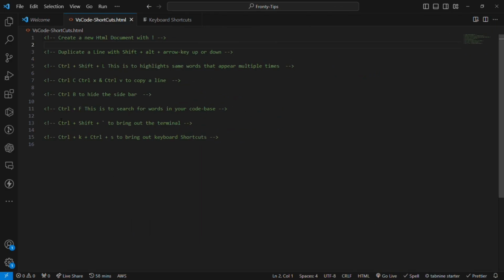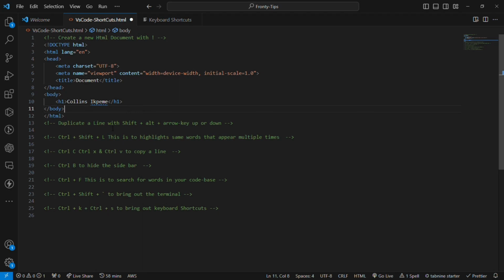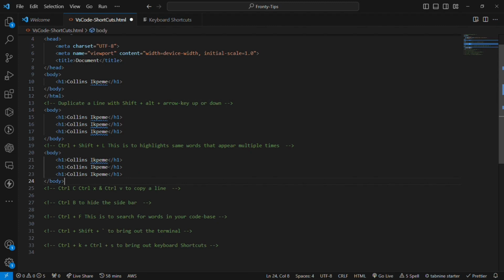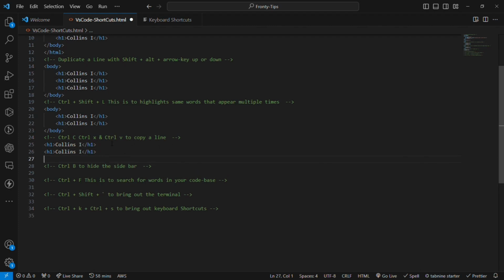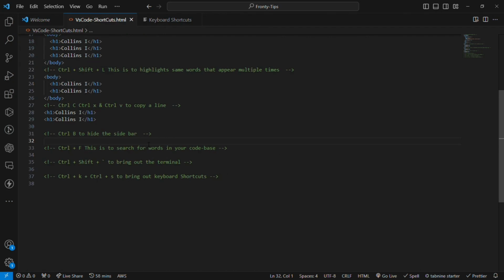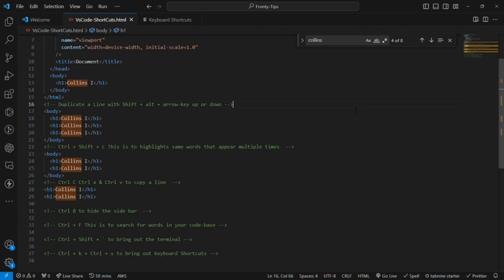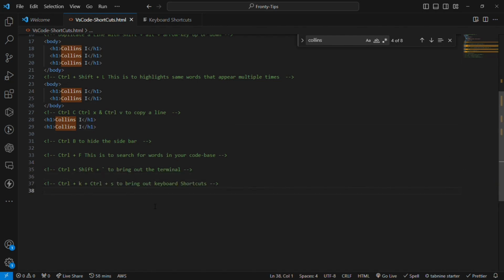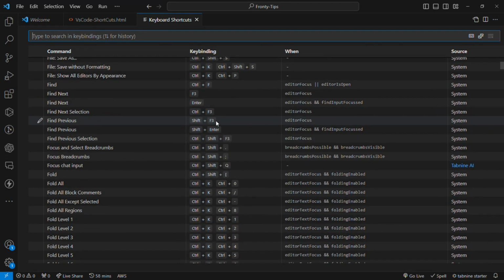FrontyTips Series Ep 2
Fronty-Tips Series Episode 2
**This series will bring you useful shortcuts to navigate the world of your Vscode environment, while you write your codes**